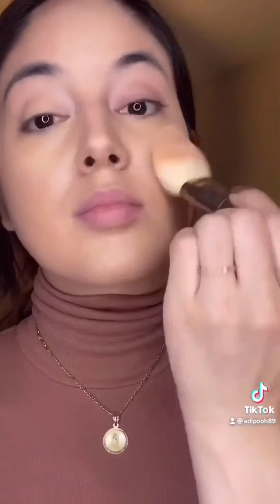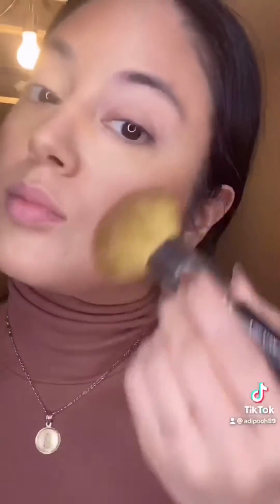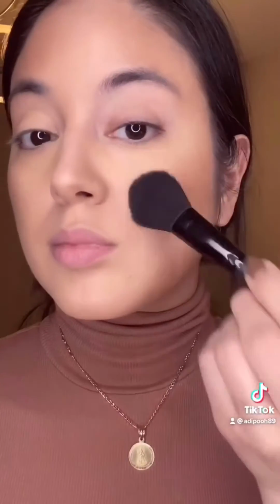Let's Get Beautified!!! Get Ready With Me- Makeup Edition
Welcome Back and GRWM

A simple get ready with me. I try to keep things natural and I try to use as little product as I can to achieve a flawless face.

- Too Faced-Peach Perfect Comfort Matte Foundation (Warm Nude)
- Fenty Beauty Pro Filt'r- Soft Matte (210)
- MAC- Medium Plus Mineralize Skin Finish (Natural)
- NYX- HD Studio Photogenic Concealer (Beige)
- Too Faced Bronzer (Chocolate Soleil)
- MAC-Blush (Feisty)
    - Prime Eyes First with either concealer or an Eye Primer, I used concealer
    - Place the color Naked all over the lid as this will be your base color
    - Define your crease with the color Buck on the outer corner and bring it in
    - For more definition place Dark Horse on the outer corner and blend into Buck
    - Place Half Baked on the inner half of lid and blend into Buck so that it looks like a smooth
      transition of colors
    - Blend out any harsh lines in an upward swooping motion
    - Place Virgin on top of the brow bone
    - And you are done!!!
- Loreal Telescopic Mascara (Blackest Black)
- MAC- Velvet Teddy
- Laura Mercier-Lip Glace (Rose Gold Accent)

Happy Watching